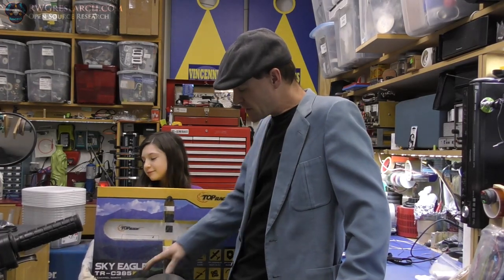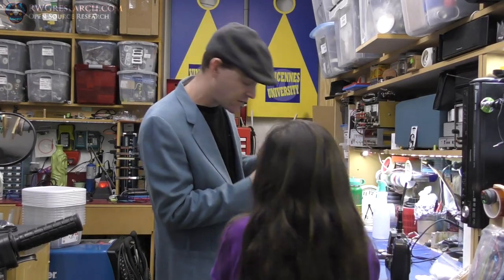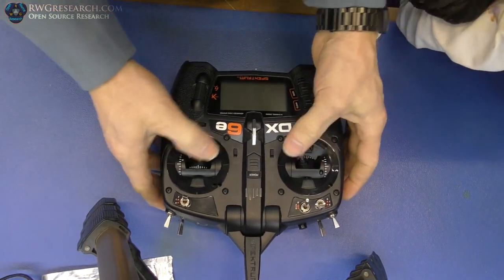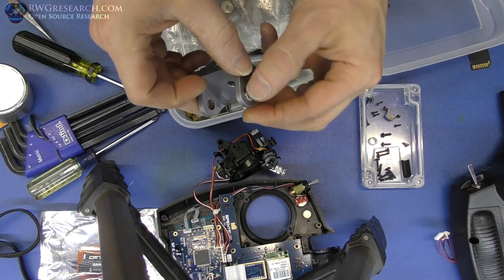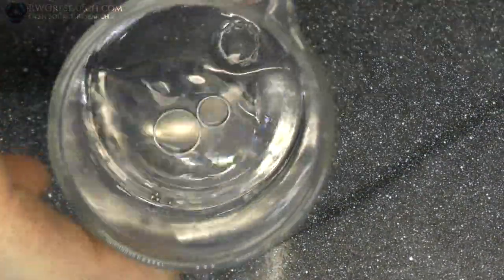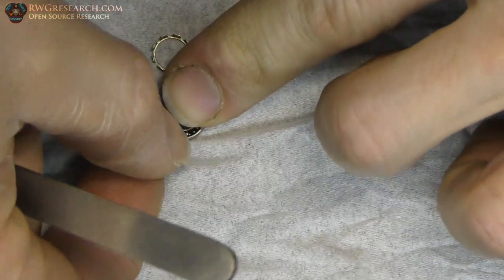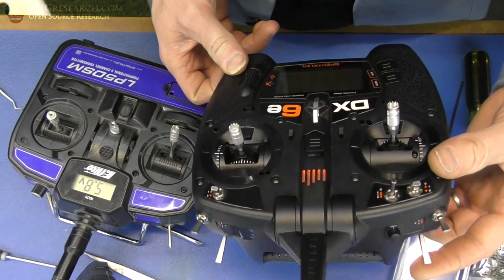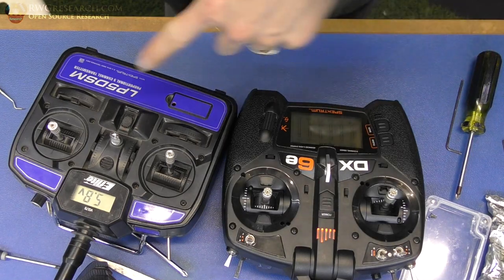1-27-2021: RC#3 We Fix The Ebay Transmitter And Set Up The Wireless Trainer! #21-22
were just getting started. but there is a lot of fun to come! those bearings tried to kill me ( mentally) but i refuse to spend money to buy new ones when i know i can rebuild them! :)

God Bless, ~Russ